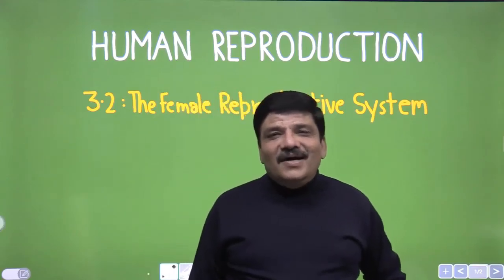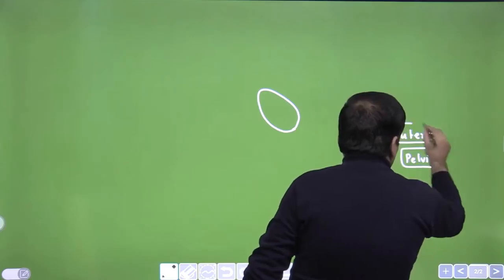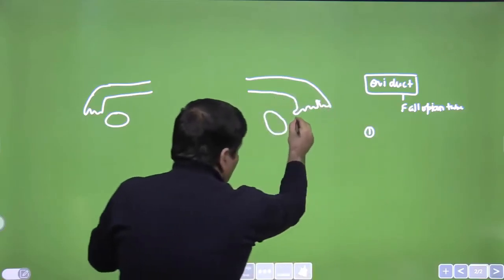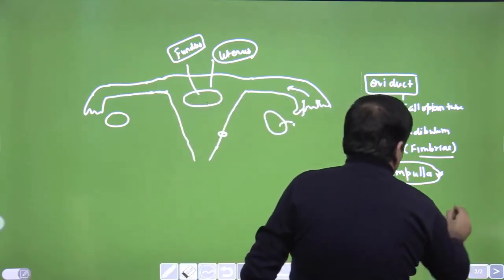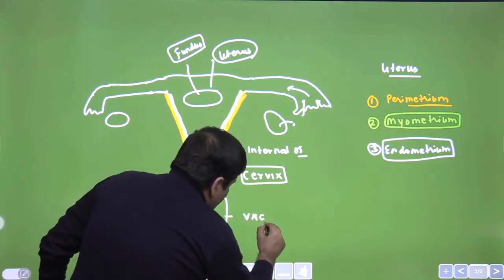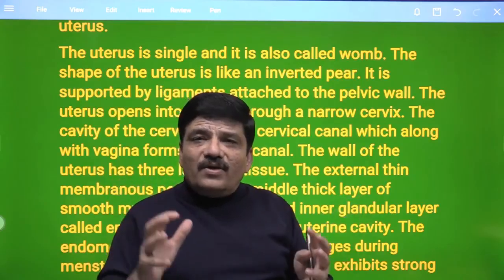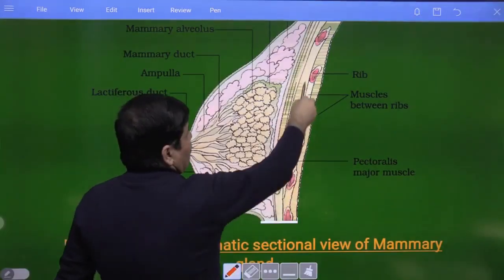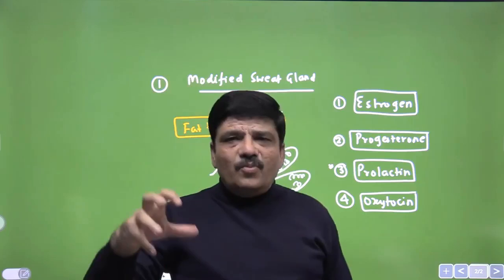Human Reproduction Lecture-3 | Female Reproductive System | Lectures of Bio for NEET by Dr NK Sharma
In this video Dr NK Sharma has discussed a very important topic in biology i.e. female Reproductive system. It is Lecture one from the chapter.
Human Reproduction - Female Reproductive System | Target NEET 2024 | Dr. N.K. Sharma

Detailed Biology lectures for NEET preparation. If you are preparing for NEET 2025 and NEET 2026, this lecture is for you. As human reproduction is an important chapter in biology for NEET exam, most of the neet aspirants gets confused about how to study this chapter and what are the important topics. Here's Dr. NK Sharma with detailed biology lecture for NEET aspirants.

Video Highlights:

Topics Covered: Male Reproductive Anatomy, Physiology, Sperm Production, and Hormonal Regulation
Let’s dive into the fascinating world of human reproduction together!
Watch the video here1